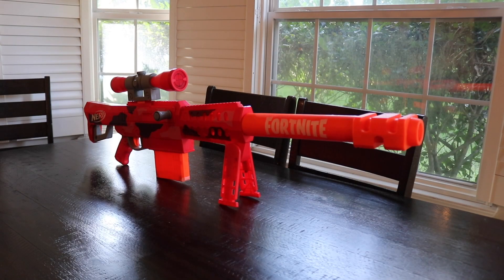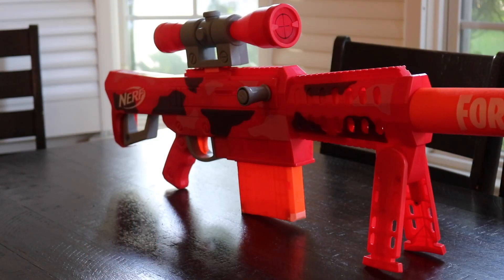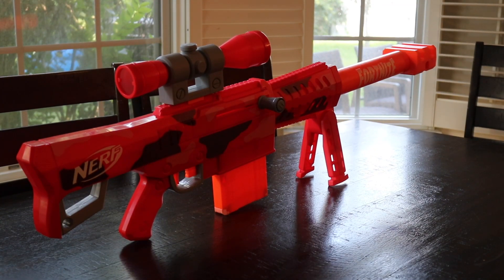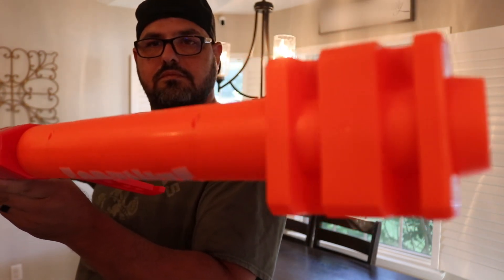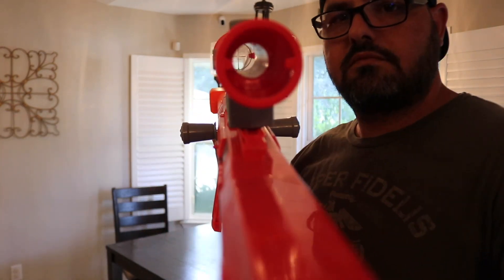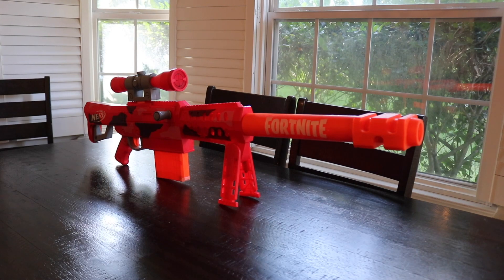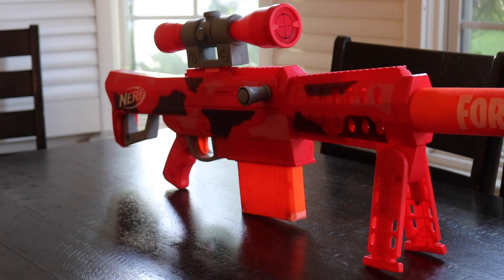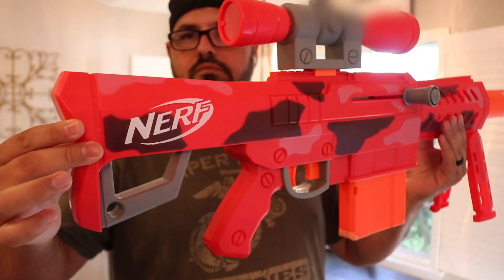NERF Fortnite Heavy SR Blaster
In this video, I am taking a quick look at the NERF Fortnite Heavy SR Blaster.

4K HDMI Video Capture Card